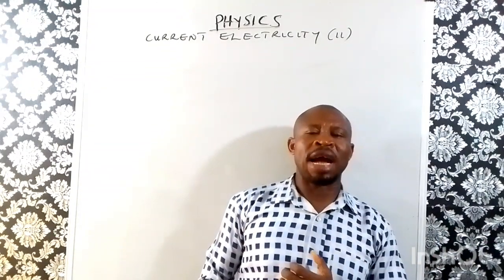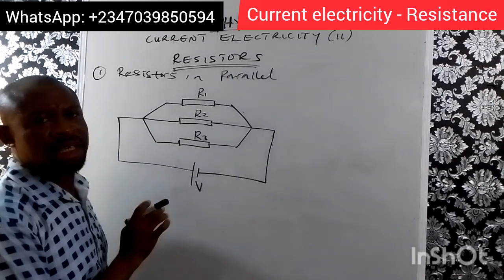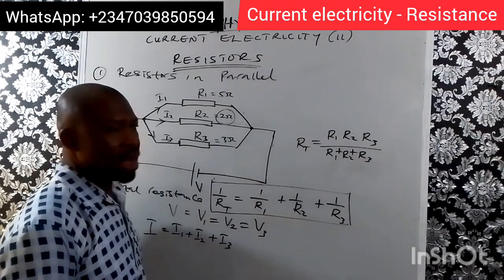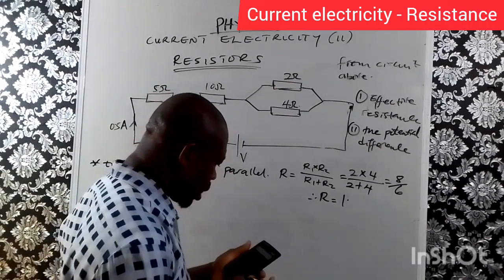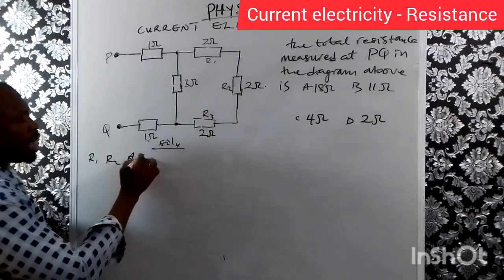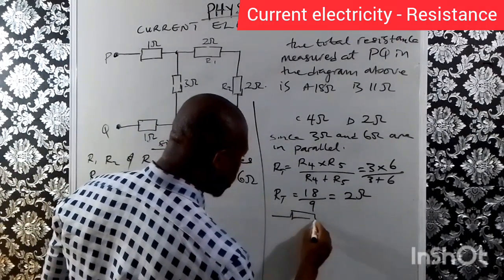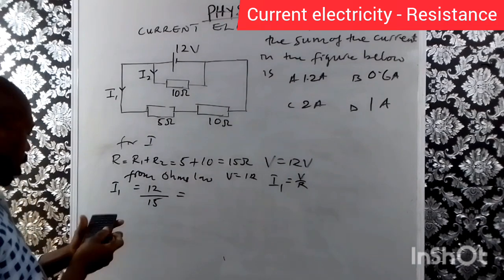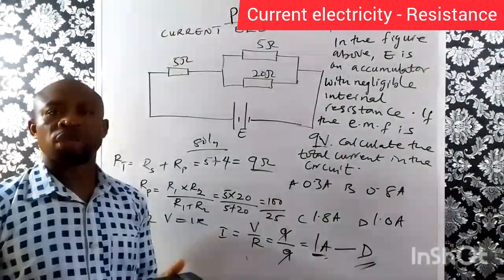Current electricity II) Resistance in Parallel and Series. @MinutePhysics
This video best explains the concept of Current electricity, gives insight on the resistance in an electric circuit and the various ways of circuit arrangements and Several worked examples.
Solved questions were drawn from past questions on IGCSE, JAMB, WAEC, NECO etc. feel free to use the lesson for your private tutoring and learning.